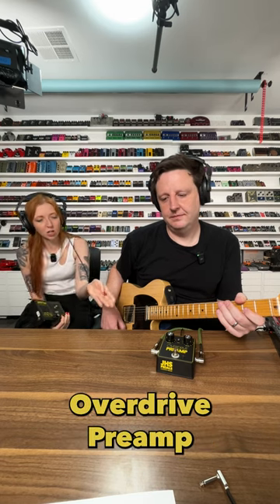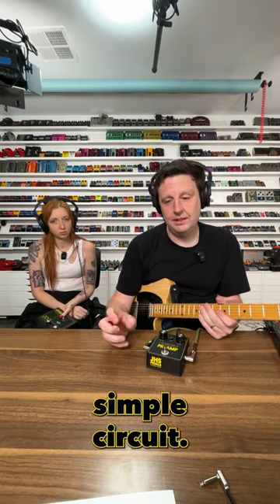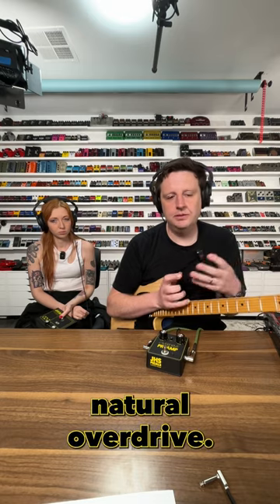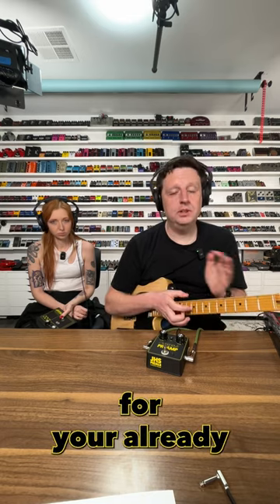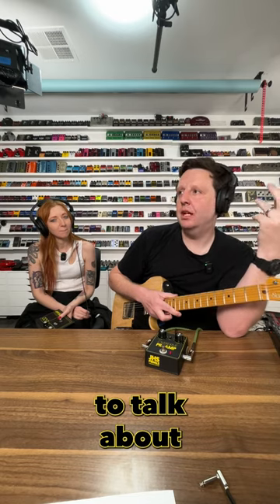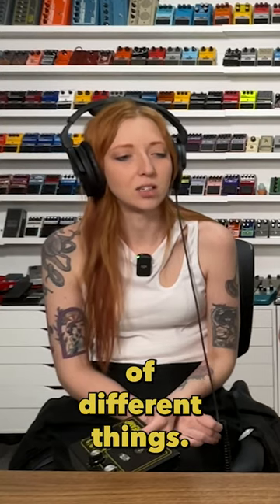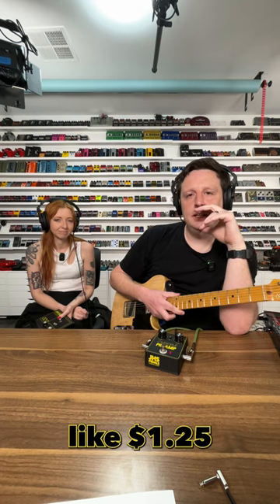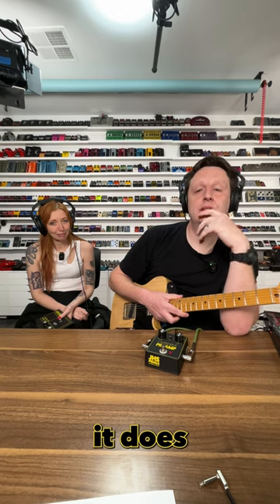The Overdrive Preamp is a Wonder Bread sandwich for your pedal board.